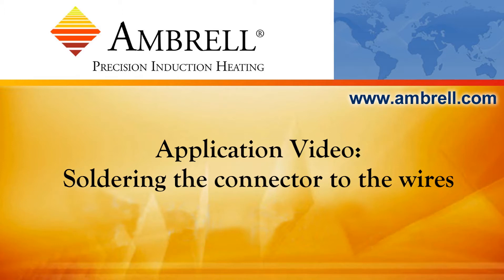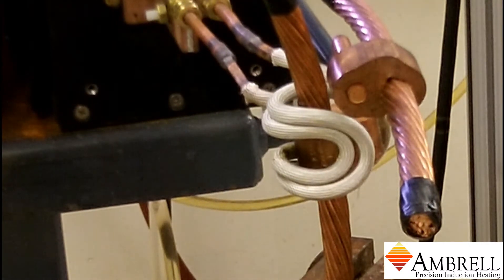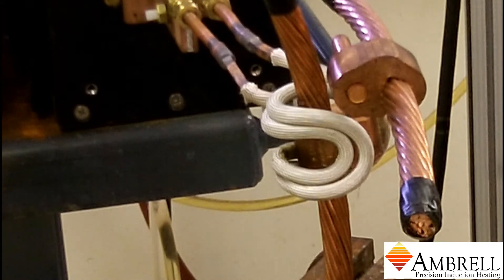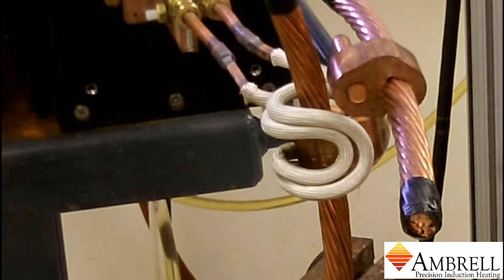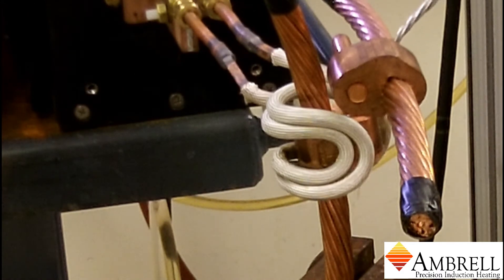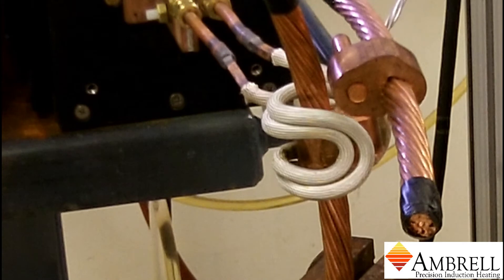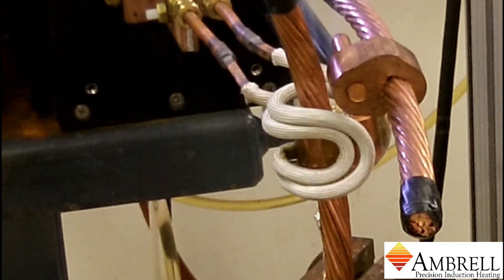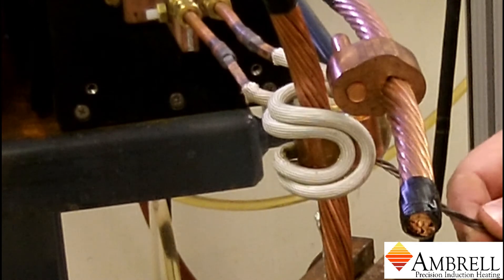Soldering grounding lugs for power transmission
In this application video they are soldering a copper lug and wires with an Ambrell EKOHEAT 15 kW induction heating system to create grounding connections.